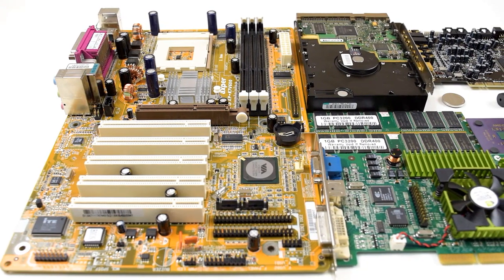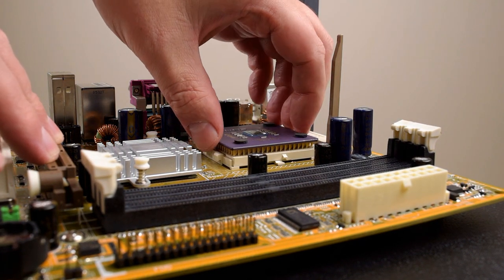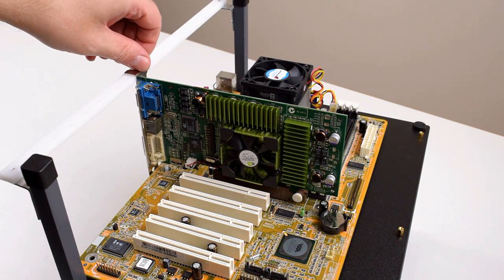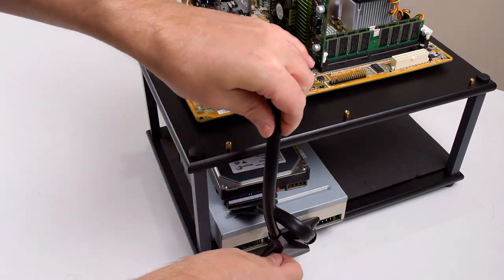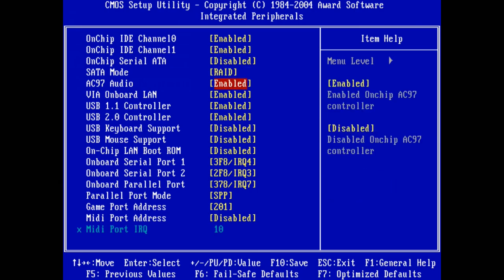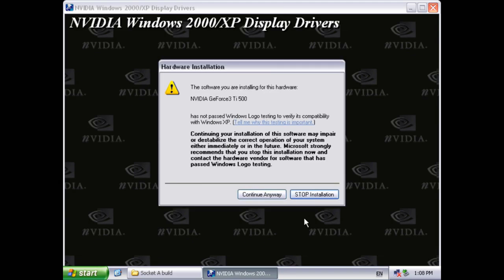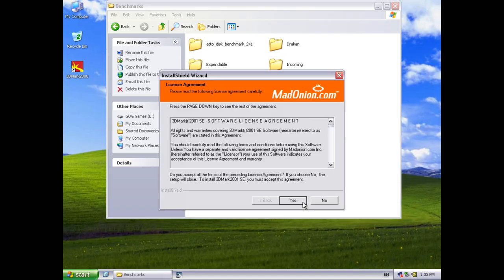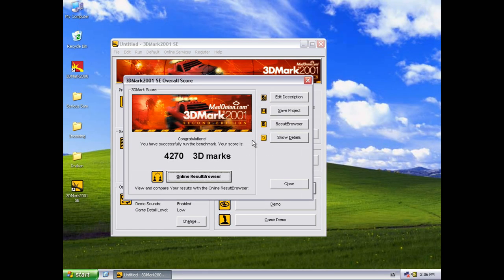Building a Socket A System Retro Gaming PC